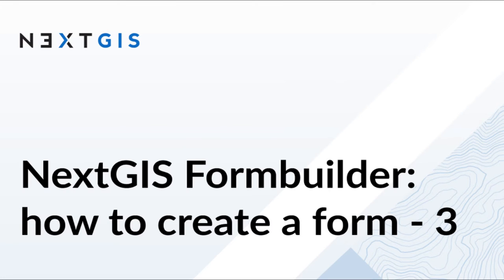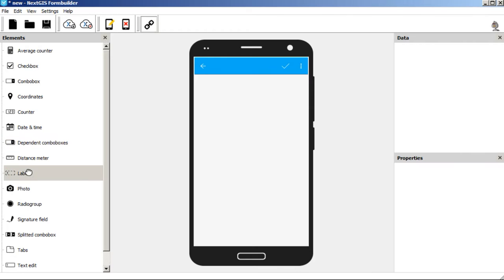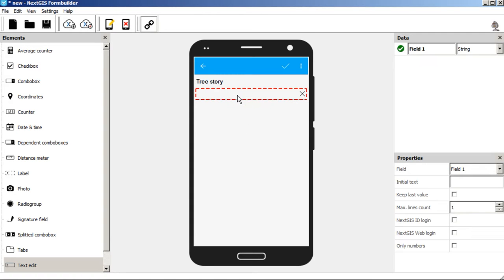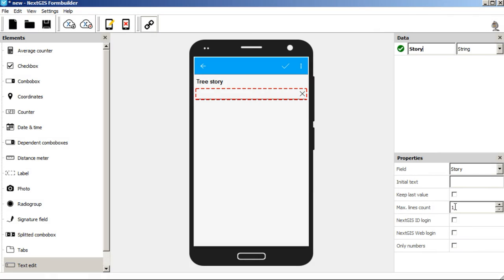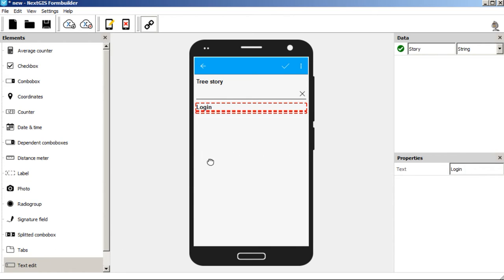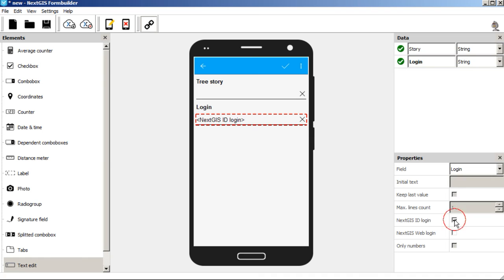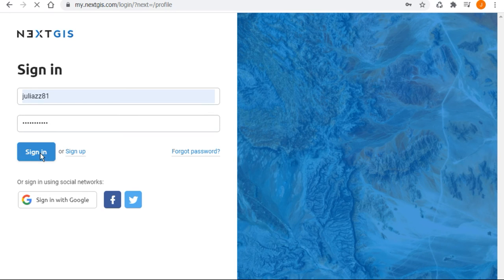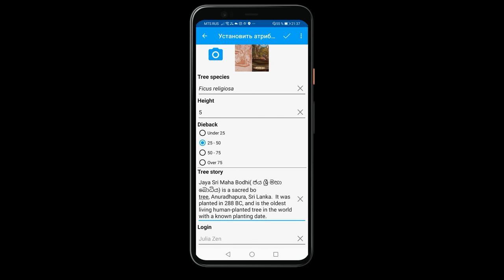3 - How to create a form for NextGIS Formbuilder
How to create a long text field and automatically fill the collector's login in NextGIS Formbuilder.